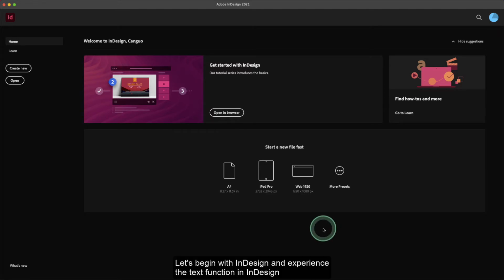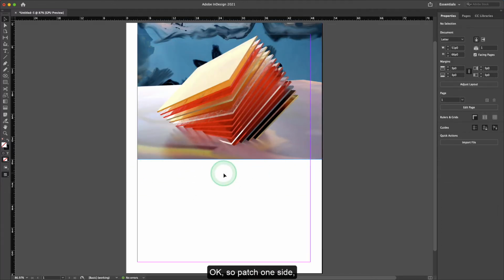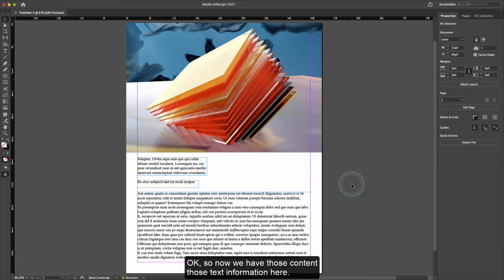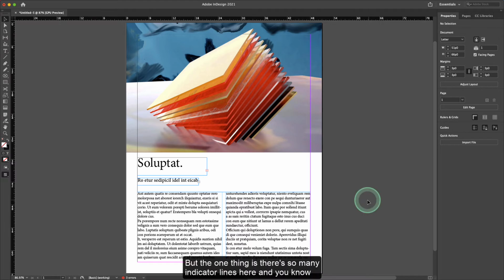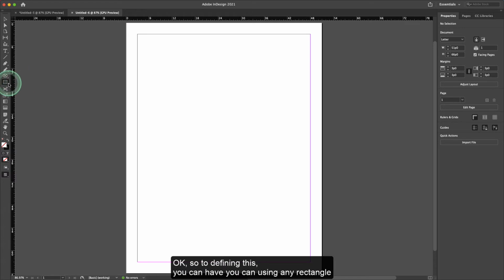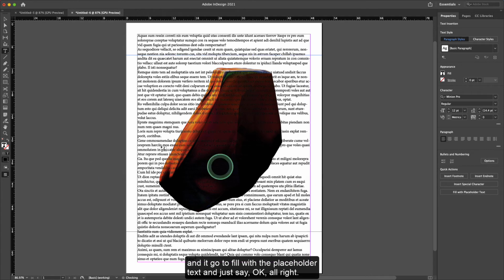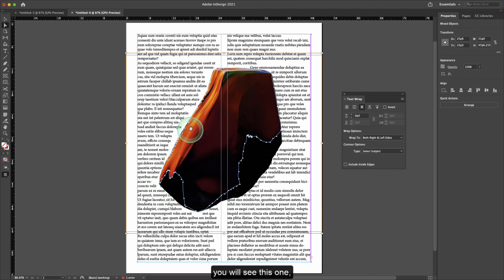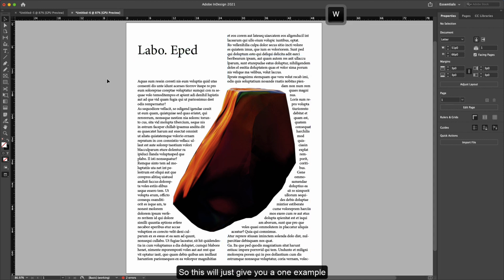Type In Adobe InDesign - The essential type control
This video demonstrates essential type control in Adobe InDesign, include warp text use new edge detect, text frames, quick layout map,s, etc. It is not only a software function tutorial but also shows strategic use of a digital tool.
Type In Series is the first series of different approaches to learning digital creative tools and expanding creative territory remotely. The series will showcase one central idea across Adobe Creative Cloud apps, sometimes beyond it, including core apps Adobe Illustrator, Adobe Photoshop, Adobe InDesign, Adobe XD, Adobe Premiere Pro, Adobe After Effects, Adobe Dimension, Adobe Dreamweaver etc. Also may include Cinema 4D and other apps like Aero and Unity.